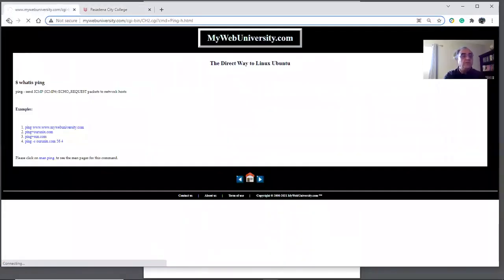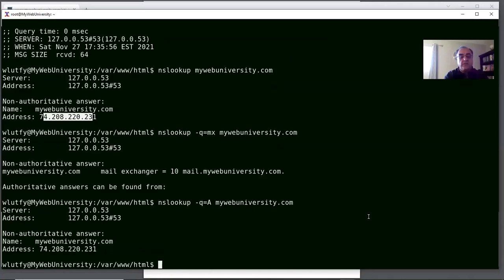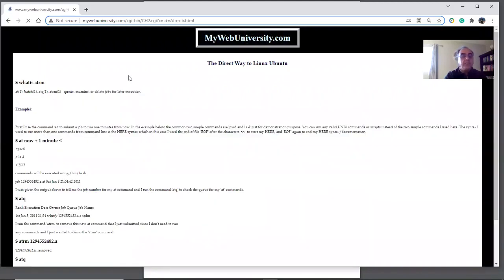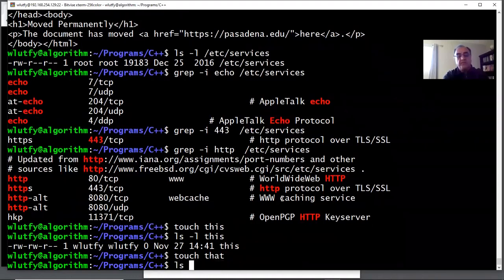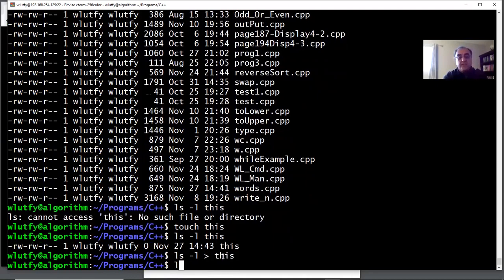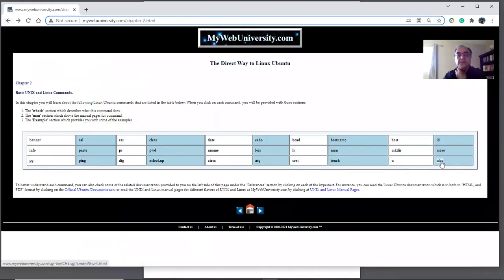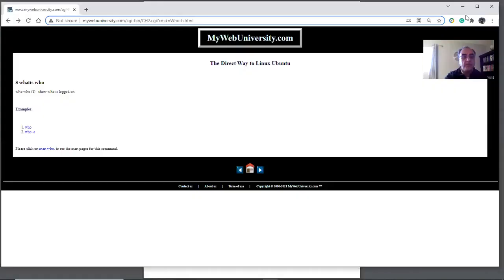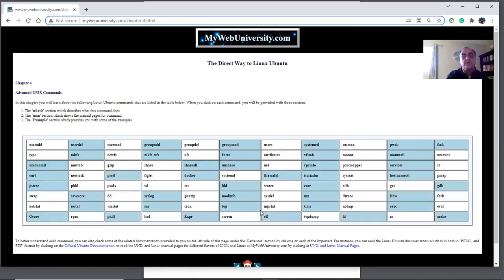Chapter 2 P9 UNIX AND LINUX Basic Commands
pg ping dig nslookup atrm atq sort touch w who

Happy Learning!